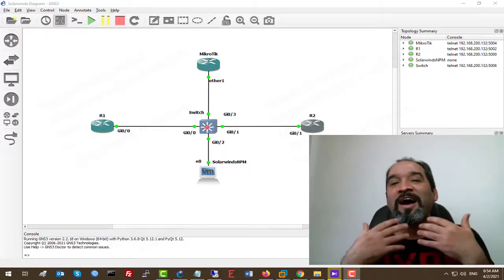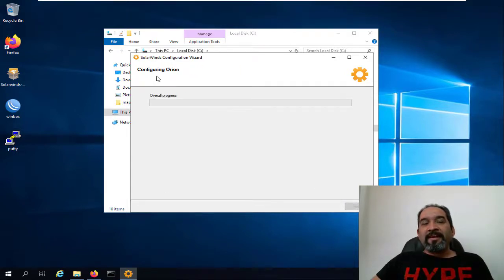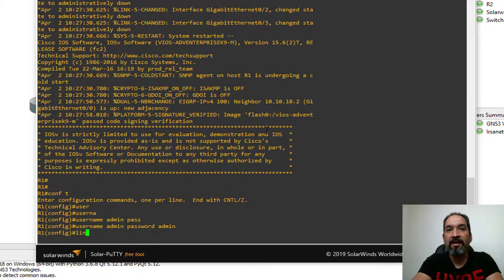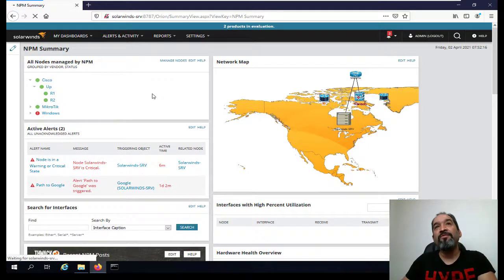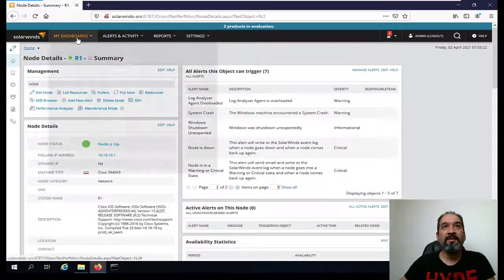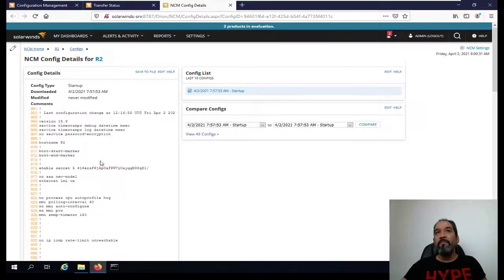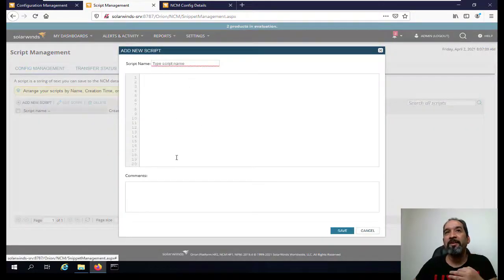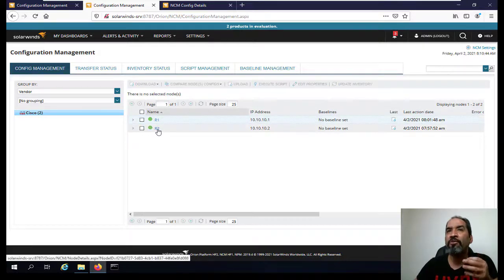Solarwinds NCM: SolarWinds NCM installation guide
This SolarWinds NCM installation guide demonstrates how to use Network Configuration Manager or SolarWinds NCM add device and covers topics such as navigating the Web console, how to backup Cisco Routers, and how to check & compare configuration changes. most network monitoring has a built-in network monitoring configuration management.
GNS3 & EVE-NG image collection
EVE-NG Training Course with LAB
⏱️TIMESTAMPS⏱️
01:16​ install Solarwinds NCM
04:04​ Explain NCM module
05:14​ Add devices to Solarwinds Network Configuration Manager
10:42 introduction to great Solarwinds website (servertours.com)
11:50​ Backup Cisco device configuration with NCM
14:05 Upload cisco configuration file to Routers

Facebook solarwinds ncm admin guide solarwinds ncm configuration backup nccm